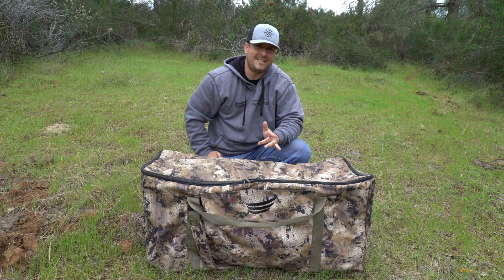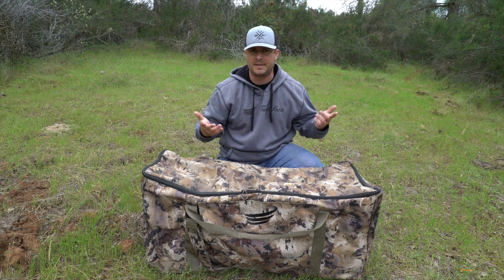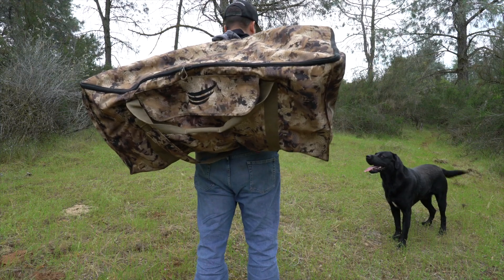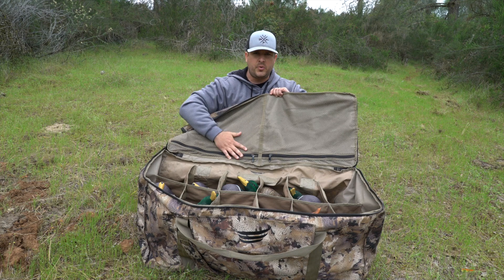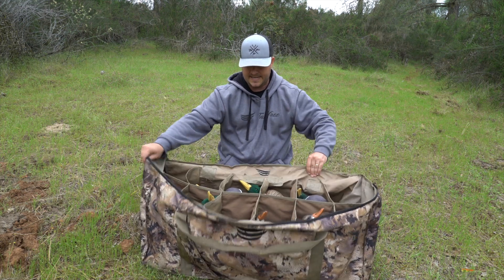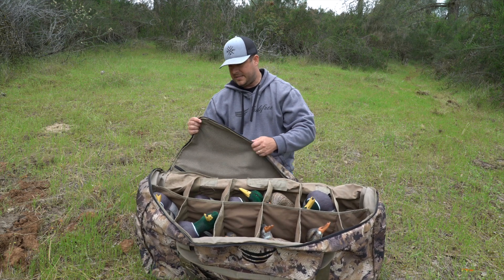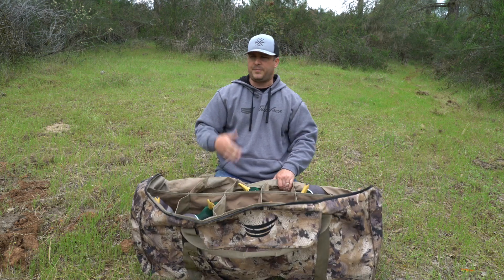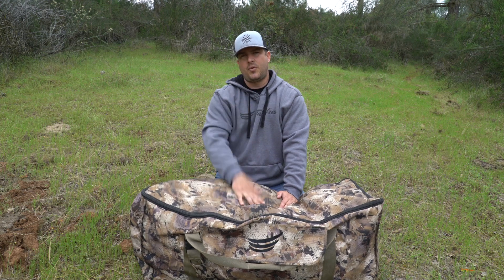Tanglefree Decoy Bag Review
If you need a great quality well made decoy bag, Tanglefree 12 slotted decoy bag is one of our favorites.

Banded Waders
Rig Em’ Right Blind Bag
Tanglefree Decoys
Tanglefree 12 slot decoy Bag
Kicks High Flyer Choke Tube
Sitka Gradient Hoodie
Sitka Core Midnight Zip-T
Momarsh Dog Stand
Banded Dry Bag
Dog Whistle